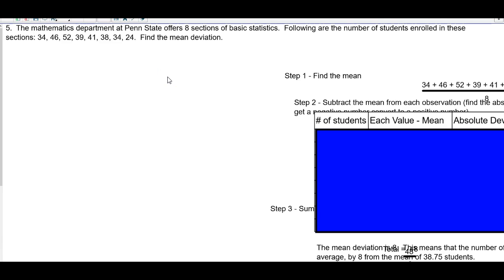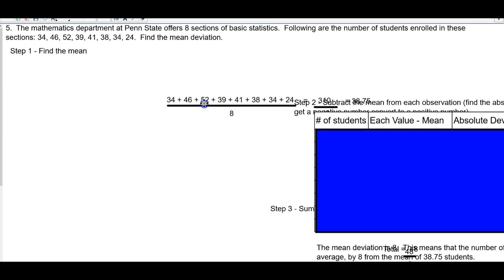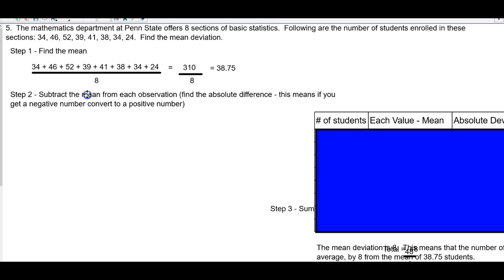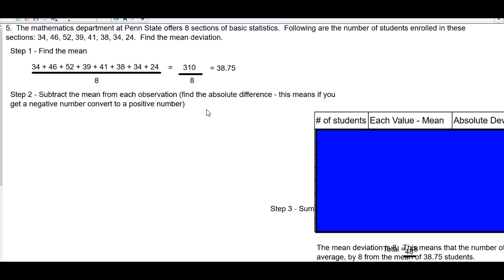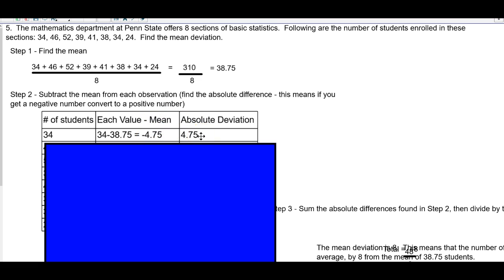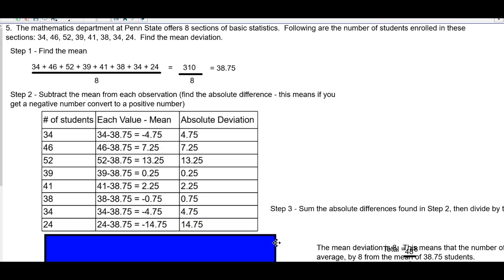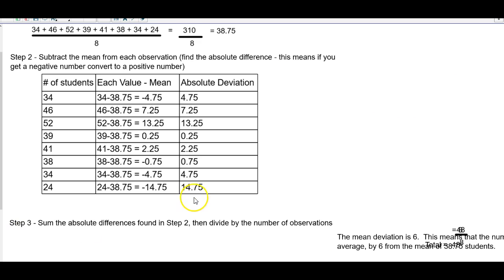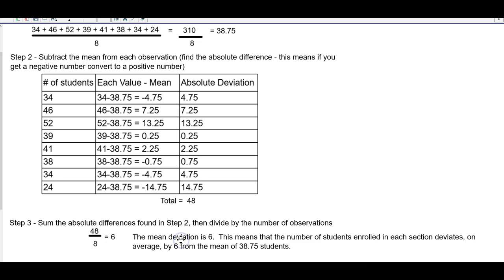Statistics Chapter 3 LO 3-6 Lecture Practice Problem